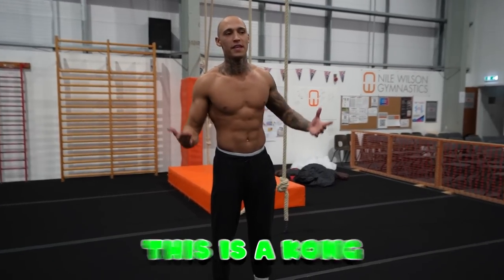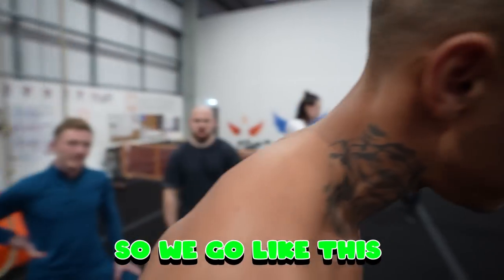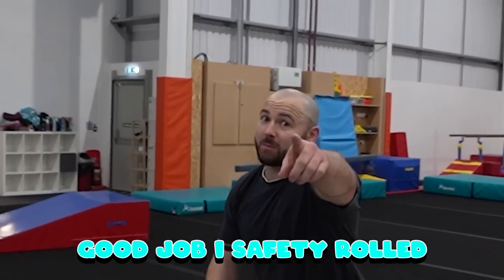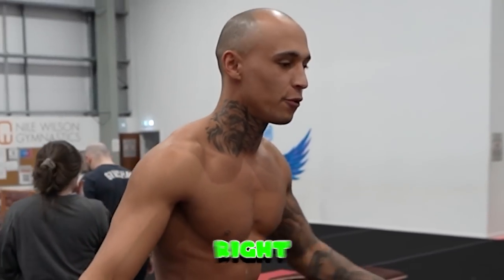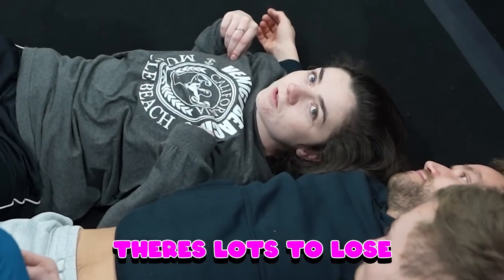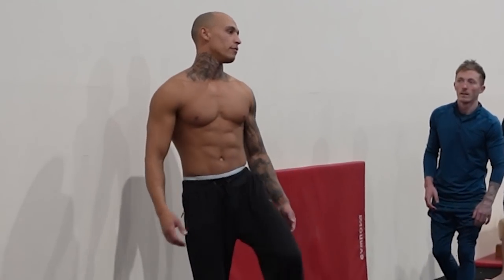Gymnasts Try Parkour - World’s longest Kong